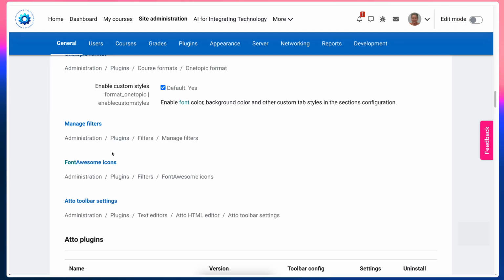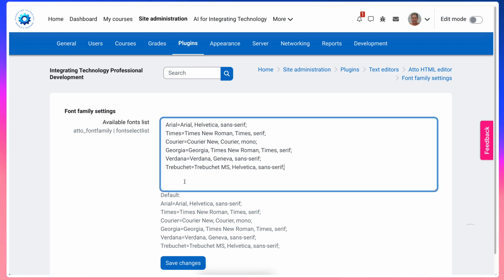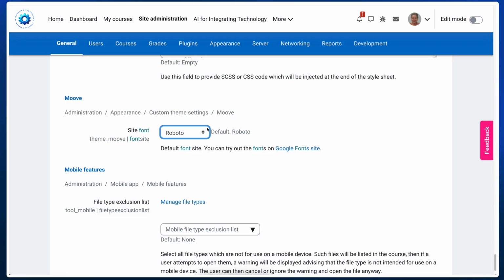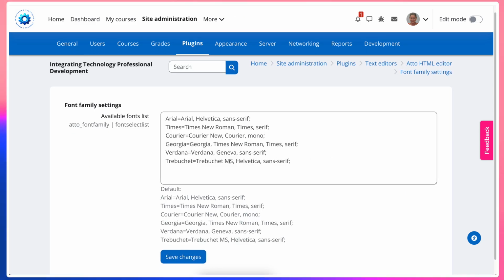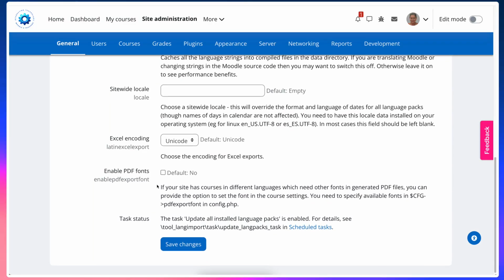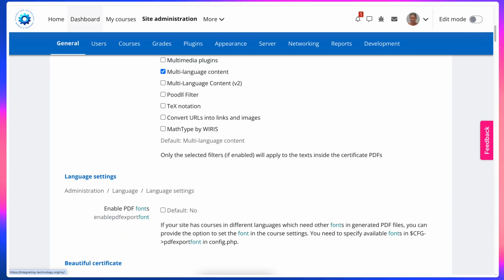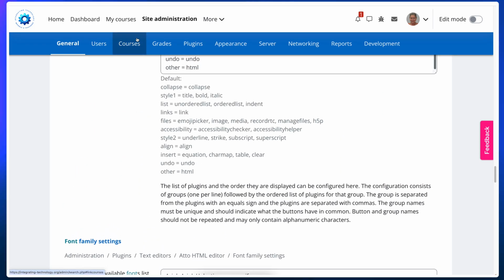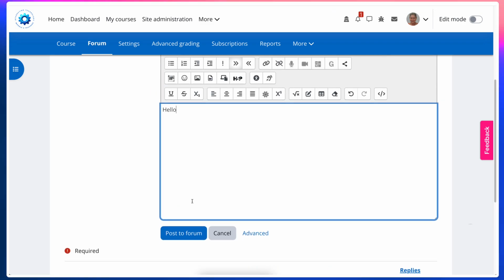Font and Moodle for Admin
Dr. Nellie Deutsch provides a detailed walkthrough on how to manage fonts on a Moodle site, specifically in version 4.5.2, regardless of the theme being used. She starts by explaining how to search for fonts using TinyMCE, though she notes that some users might be using Atto, which has a different interface. She demonstrates how to scroll down to locate font settings and adjust features such as font family, font color, and font size.

She explains how users can customize font settings by going into the Moodle configuration, adding new fonts, and saving changes without any risk of harming the system. She provides an example by adding the Open Sans font, which is already available, and Tamil, which requires additional customization. She emphasizes the importance of saving changes after making modifications.

Dr. Deutsch also touches on language settings in Moodle, showing how to enable automatic language detection and set a preferred language based on the user’s location. She walks through the process of adding Tamil as a default language and explains how it interacts with font settings. She suggests purging cache after making changes to ensure they take effect.

Finally, she tests the updated font settings by creating a test post in Moodle’s sandbox environment, demonstrating how to select the correct font family and apply changes. She encourages users to experiment with font and language settings and invites them to ask questions if they need further assistance.